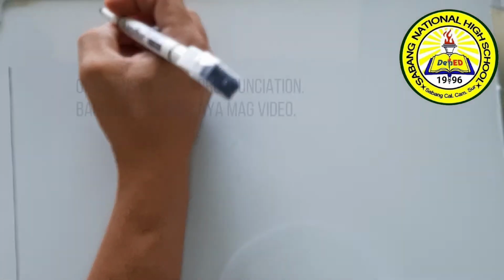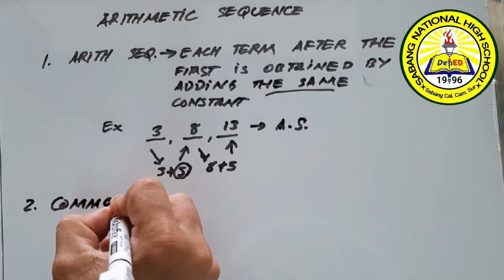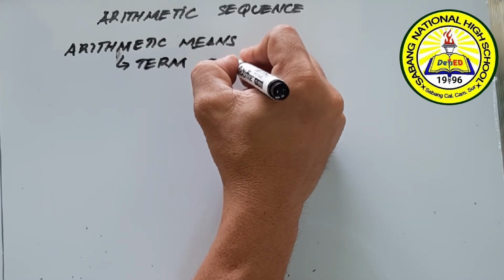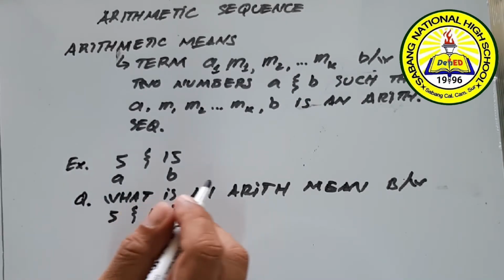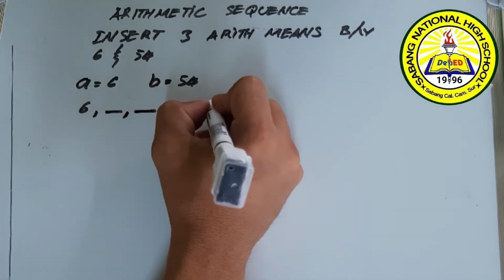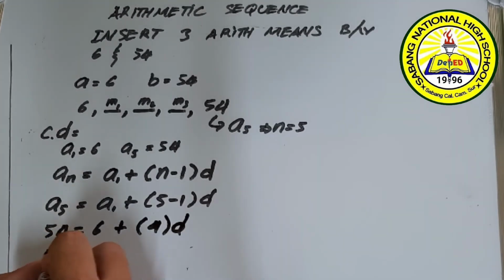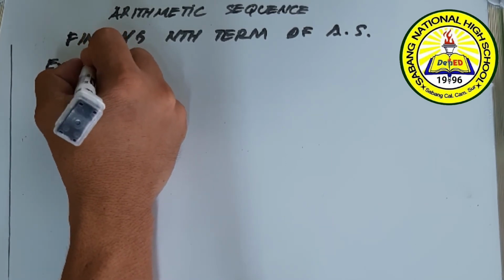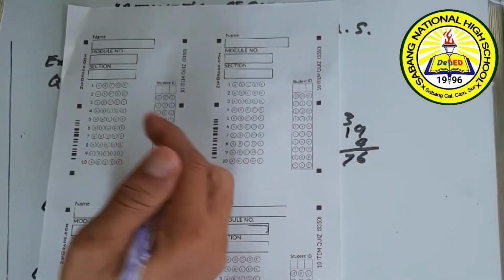Q1M2 Tutorial(Illustrating Arithmetic Sequence)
this is a video tutorial for SNHS grade 10 mathematics for Q1 Module 2